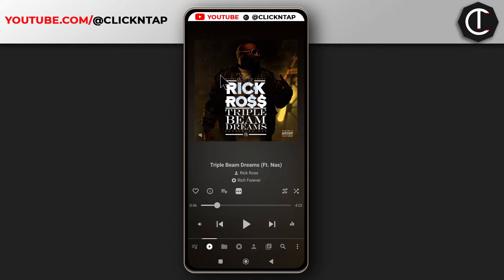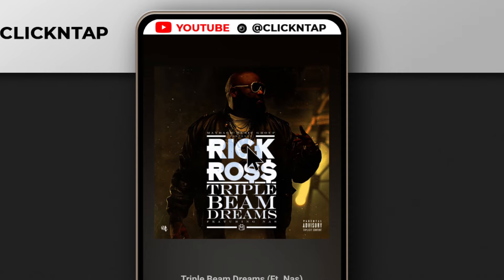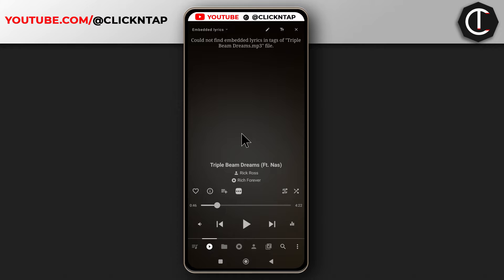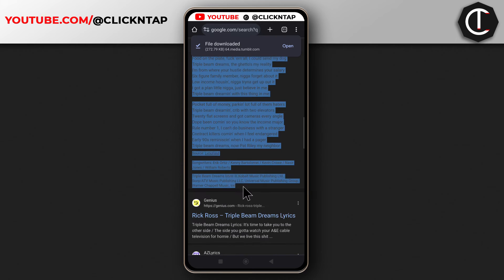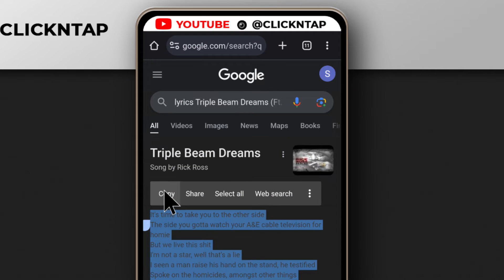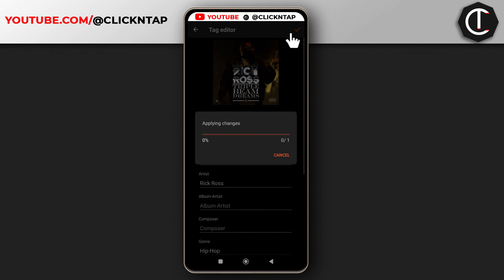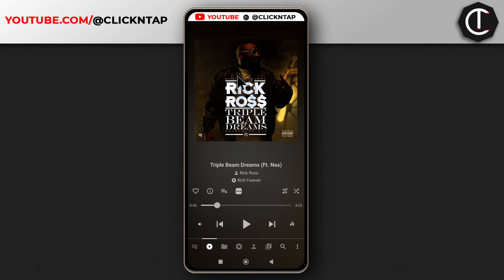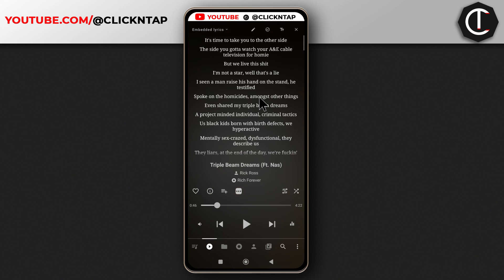Add Lyrics to Your Music Using Musicolet on Android (Tutorial)